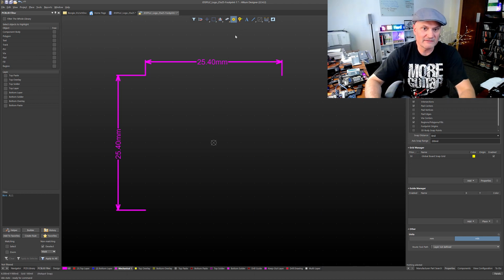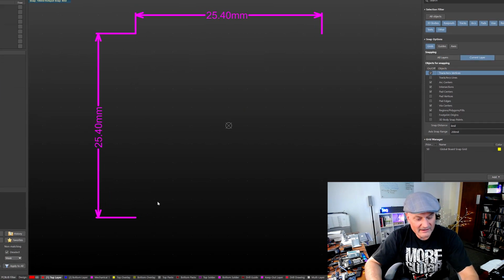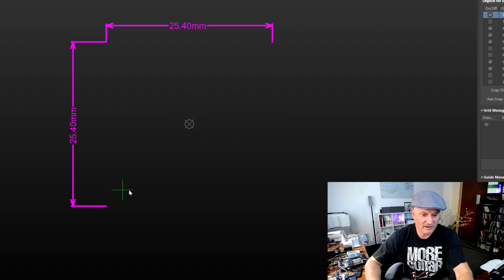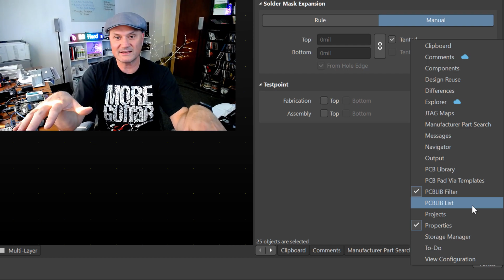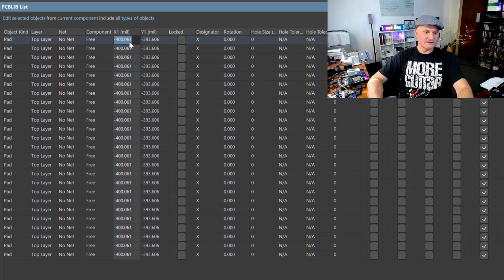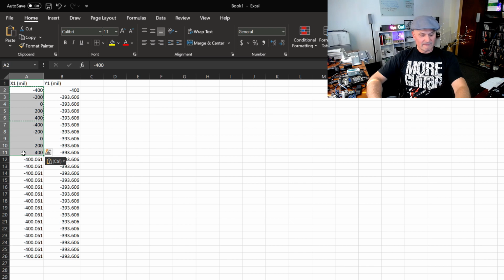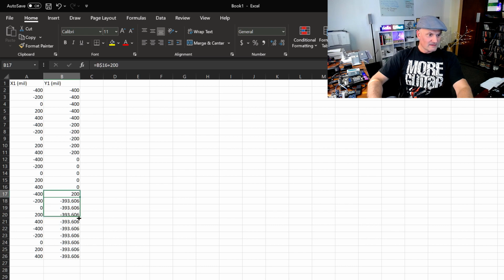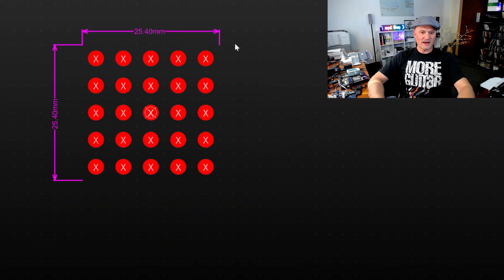How to put ANYTHING into an EXACT ARRAY with BONUS TIP.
It is often needed to create arrays of objects in PCB, footprint, schematic symbol, and more. You can create circular and linear arrays - and in this tip I show you how, BUT...

What do you do if you want to place a whole group of objects in to precise exact pre-determined X,Y coordinates?

Watch this entire How-To guide to find out by way of example.